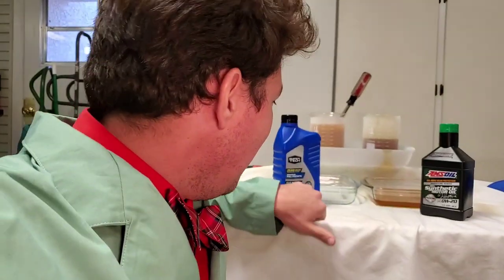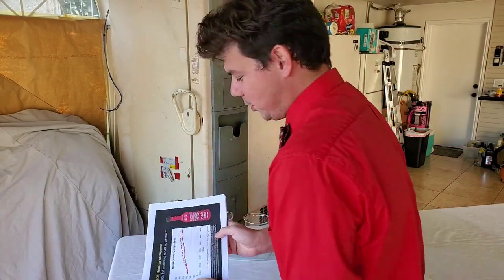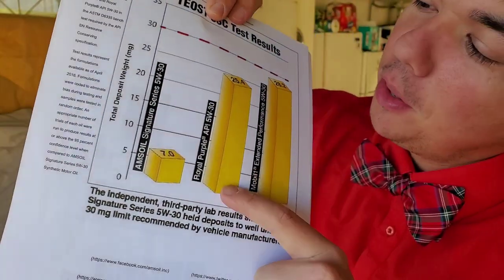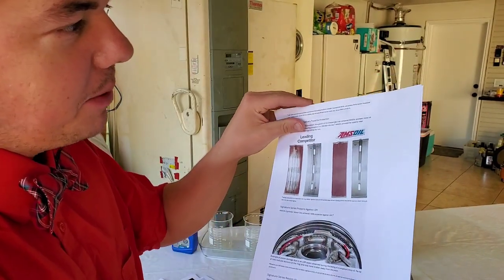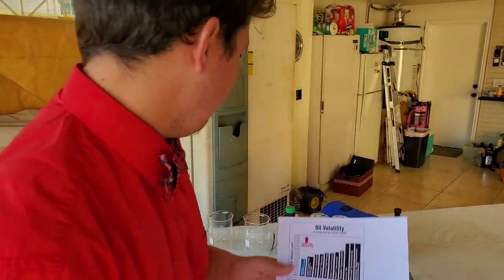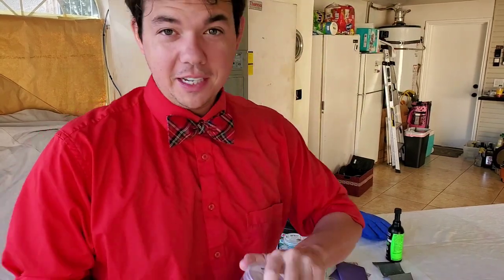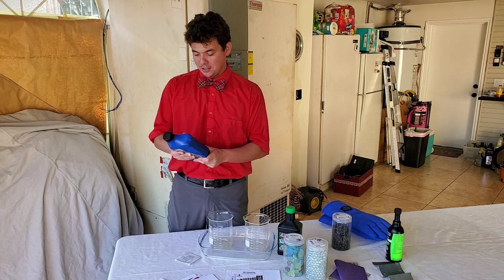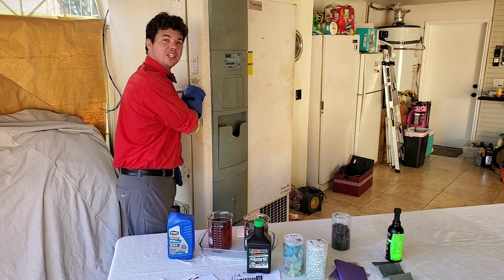SUPERTECH 20,000 MILES vs AMSOIL 0W-20 Cold Flow Challenge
SUPERTECH 20,000 Miles advanced full synthetic zero W0-20 vs AMSOIL Signature Series 0W-20 cold flow challenge at -55° C

     The AMSOIL performed better because of the high quality cold flow additives and it is also 100% synthetic which has much more stability in cold and in high temperatures.

ATF Cold Flow Challenge -

If You're New To AMSOIL I Recommend The AMSOIL 6 Month PC Membership

     If you would like to try the AMSOIL products this is my link and I will be your AMSOIL Dealer and will be able to answer your questions.

     When you click on my link I will be your AMSOIL Dealer If you go to a different device to order the products and do not click on my link you will need to enter my referral number so I will be your AMSOIL Dealer. My referral number is 5331179

1959 Cadillac DeVille is using all AMSOIL products from top to bottom.

1. Where can I find AMSOIL? Or

       2. What makes AMSOIL different than other oils? - AMSOIL is 100% Synthetic & has higher film strength & holds up 4× better in turbocharger deposit testing than Mobil 1 EP which protects and separates metal parts, keeping them from wearing and Lasting Exponentially longer.

     3. Why should I use AMSOIL?: It protects the engine so it will last longer. Less oil changes less often (once per year/15,000 miles) or longer... Save money in Gas & Time making it less expensive than a FREE oil change over the course of a year.

Try The Synthetic Oil Protection Coffee - Ebens Favorite.